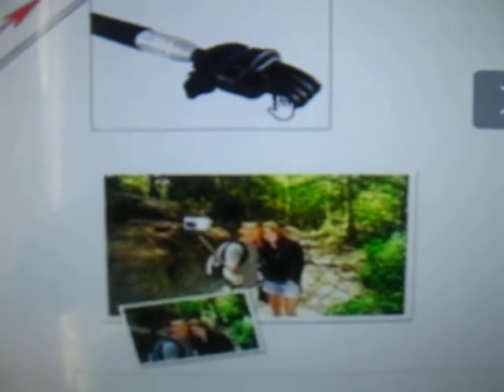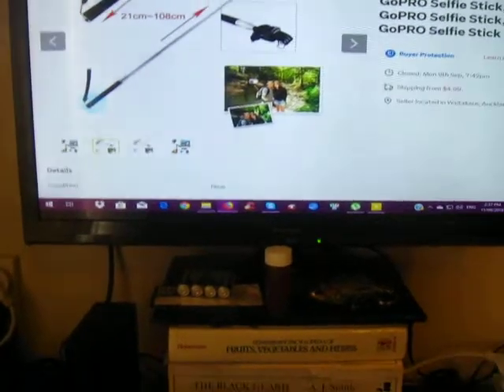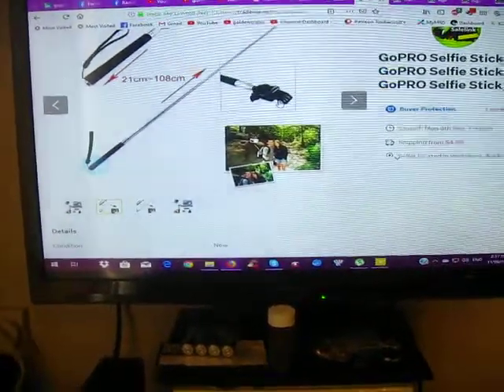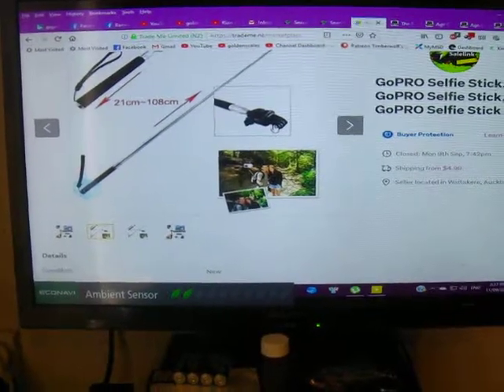Wednesday's Wonderings 11092019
I bought a GoPRO Monopod Selfie Stick online, out of the last of the money I got when I sold my car. There's an item included that has me stumped, and I'm hoping someone in the Youtube community may be able to provide an answer as to what it is, how it's used. etc, etc. Thanking you in advance! Lol.